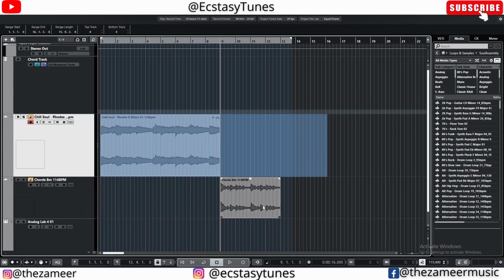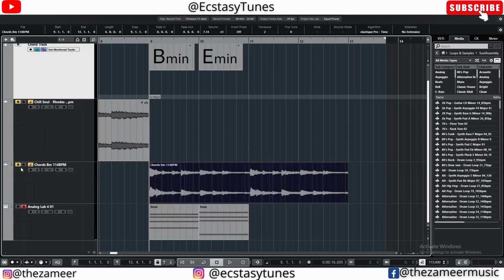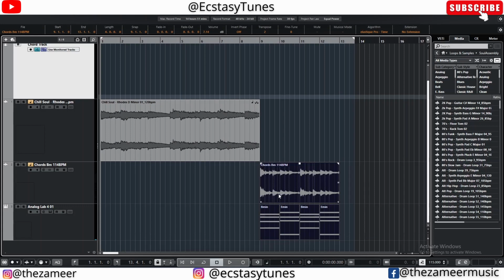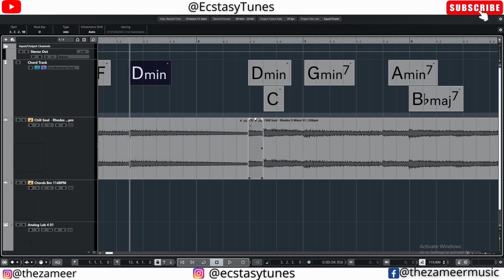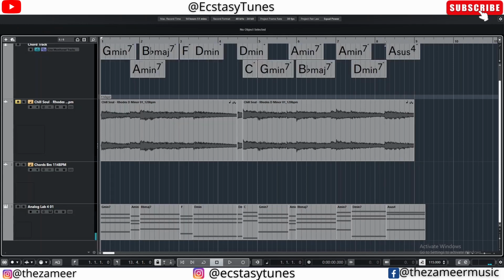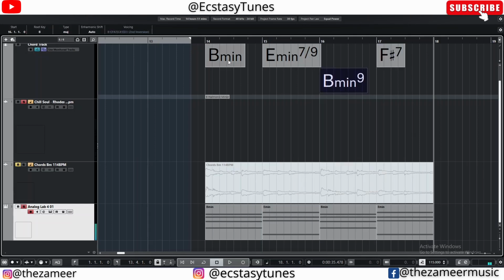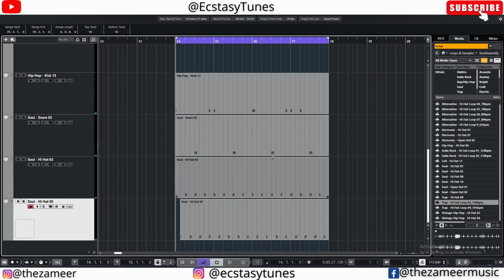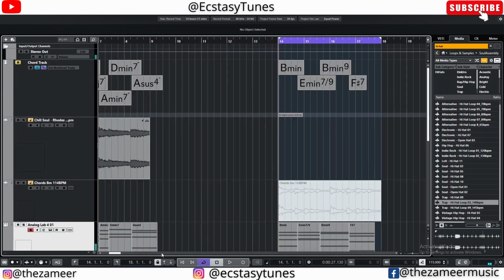Cubase 12 Tip | Steal Chords from Samples | Get Rid of Writer's Block Using Chord Track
In this video, I'll show you guys how to steal chords from samples and make it your own.